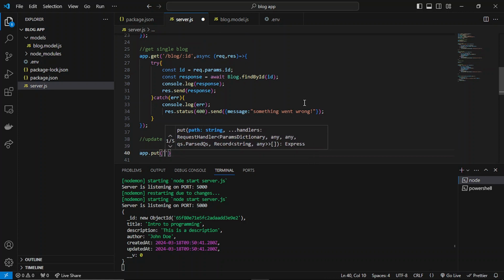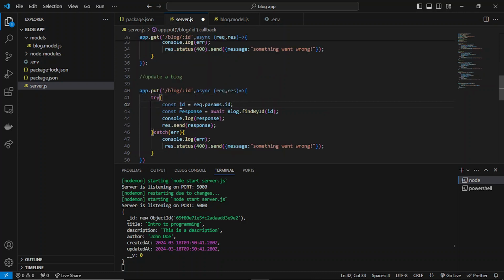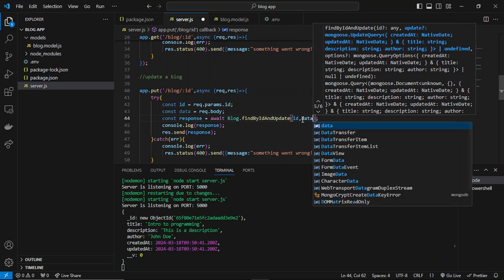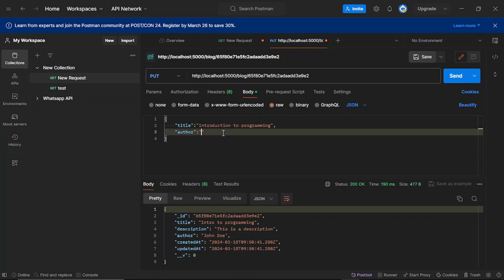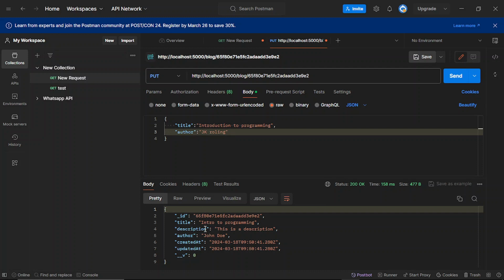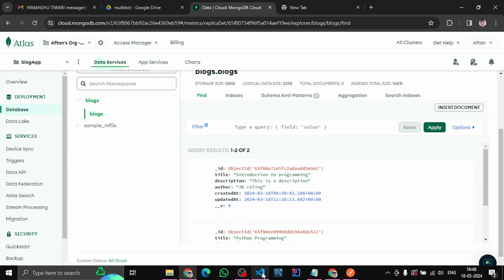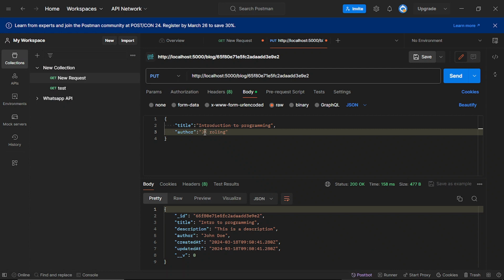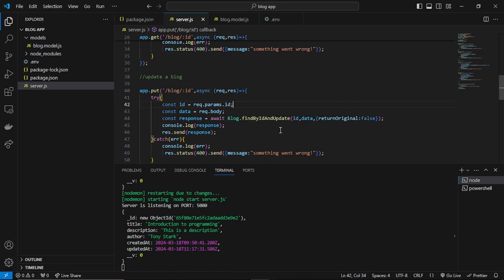07. Making Update route for Blog | Build a Blog App with MERN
mernstack reactjs nodejs mongodb codersarts 07. Building Update Functionality for MERN Blog Posts (Build a Blog App with MERN #7)
Empower users to edit blog posts in your MERN blog app!  This video, part 7 of our "Build a Blog App with MERN Stack" series, dives into creating PUT requests with Postman to enable blog post updates.

Here's what you'll learn:
PUT Requests Explained: Grasp the concept and application of PUT requests for updating data.
Crafting PUT Requests with Postman: Learn how to construct PUT requests for modifying blog post content in your MERN app.
Updating Data in MERN Backend: Utilize PUT requests to send updated blog post data to your MERN backend.
Frontend Integration (Optional): Explore considerations for integrating update functionality into your blog app's frontend.

This video is perfect for:
Developers building MERN applications
Anyone wanting to learn about using PUT requests for data updates with Postman
Viewers following our MERN Blog App tutorial series

MERN stack tutorial, Build a blog app with MERN, PUT request with Postman, MERN API requests
, Sending data to MERN backend, Create blog post with MERN, User registration with MERN, MERN blog app development, Edit blog post functionality, Updating data in MERN app

This comprehensive playlist takes you on a step-by-step journey to create a modern blog application using the popular MERN stack (MongoDB, Express.js, React.js, Node.js). Whether you're a beginner in full-stack development or looking to solidify your understanding of MERN, this series is your ultimate guide.

In this series, you'll:
✅Set up the MERN development environment
✅Build the backend API with Express and MongoDB
✅Create a dynamic and interactive frontend with React
✅Implement user authentication and authorization
✅Deploy your blog app to a production environment

This playlist is perfect for:
✅Beginners with a basic understanding of JavaScript
✅ Developers wanting to learn full-stack development
✅ Anyone interested in building modern web applications

Are you finding it difficult to manage your MERN Stack assignments? Codersarts is here to offer a helping hand! Our team of experts is dedicated to providing you with top-quality MERN Stack (MongoDB, Express.js, React.js, and Node.js) development assistance, enabling you to enhance your skills, meet assignment deadlines, and achieve better grades.

Learning and Development:
✅React.js Assignment Help: This service aids students in understanding concepts and completing assignments by offering guidance, code reviews, and explanation of React-specific functionalities.
✅React.js Learning Resources: Online courses, tutorials, and workshops provide structured learning paths to grasp React fundamentals and advanced techniques.
✅React.js Training & Mentorship:Mentors or instructors offer personalized guidance, answer specific questions, and help individuals navigate the learning journey effectively.

Project Assistance:
✅React.js Project Help: This service includes troubleshooting code issues, optimizing existing projects, and providing suggestions for improvement.
✅React.js App Development: Companies or individuals can outsource full-fledged app development projects to agencies or freelancers with expertise in React.js.
✅Open-Source Project Contribution: Contributing to existing React.js open-source projects can be a valuable learning experience and allows individuals to build their portfolio.

Follow along with the step-by-step tutorials and become a MERN Stack developer today!